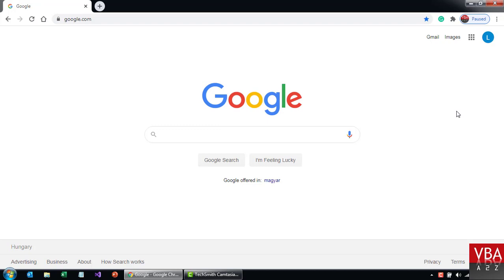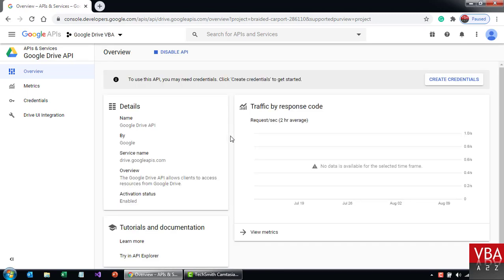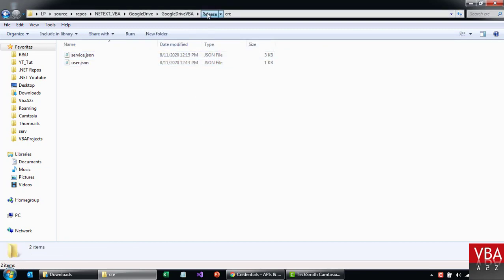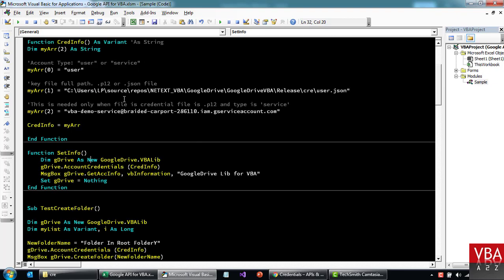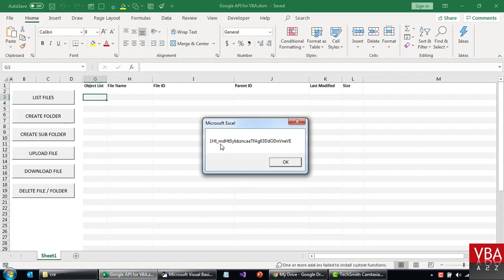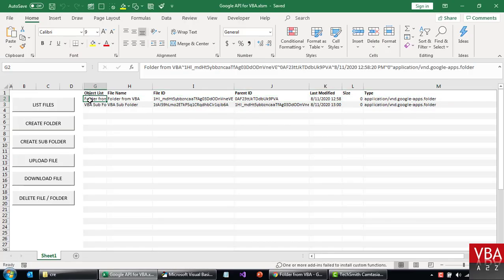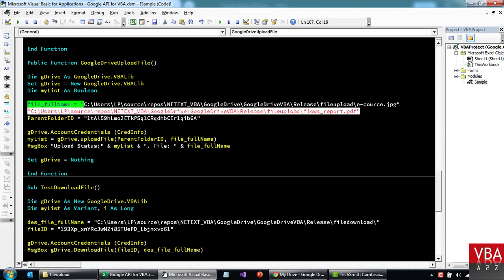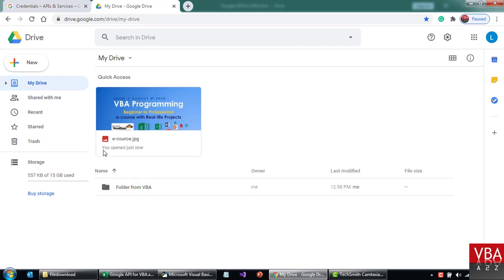Integrate VBA Project with Google Drive using GoogleApisVBA Library - Basic Version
Connect Google Drive and Sheets using VBA. Read, Write, Upload, Download, List files, Create, Delete, and more